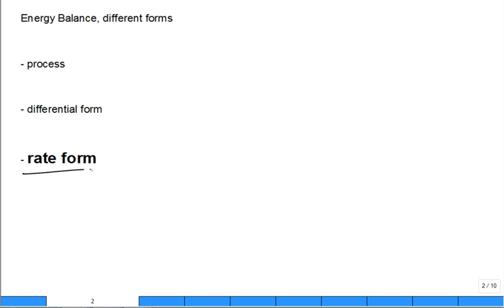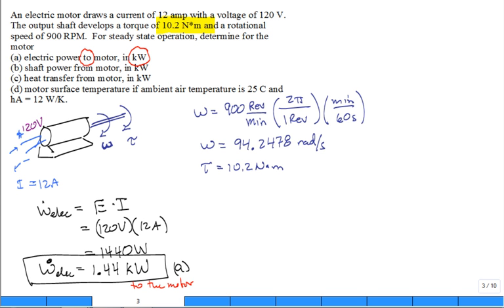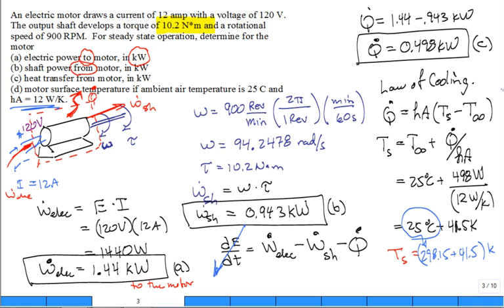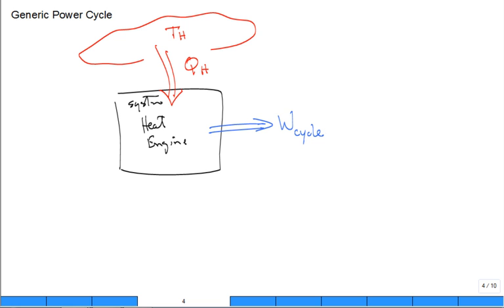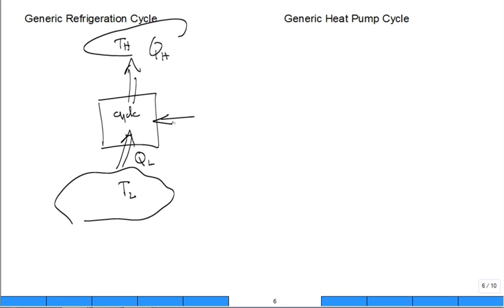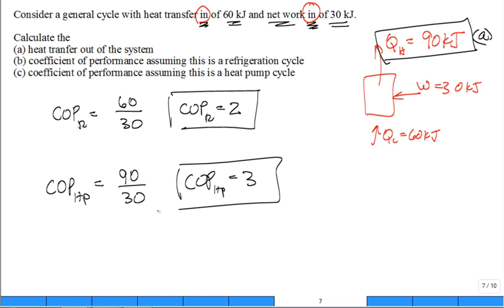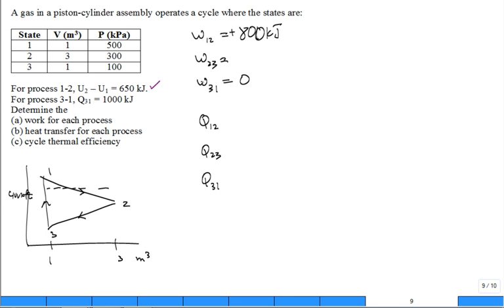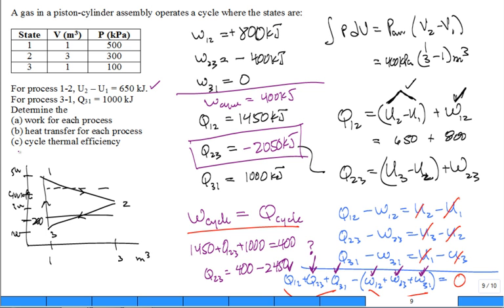ME3293 Intro Energy 4 Fall2015